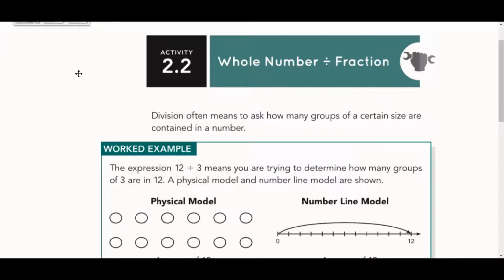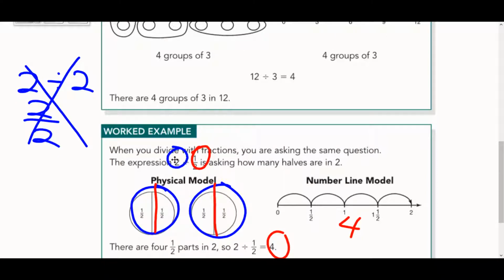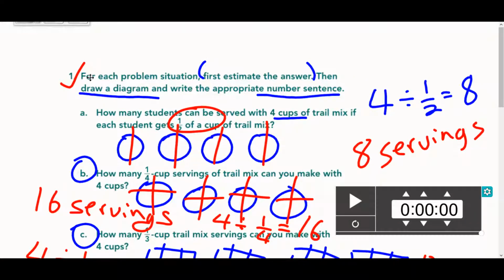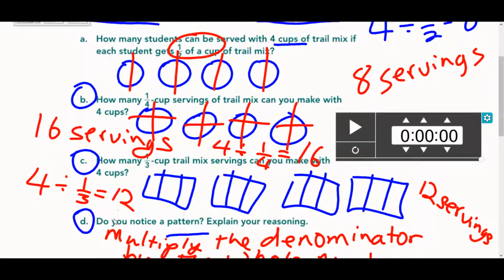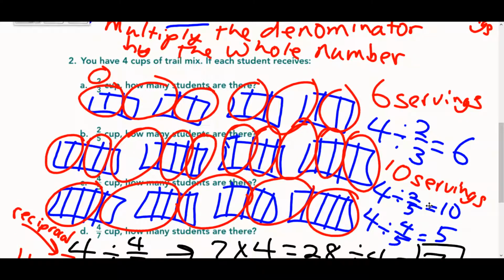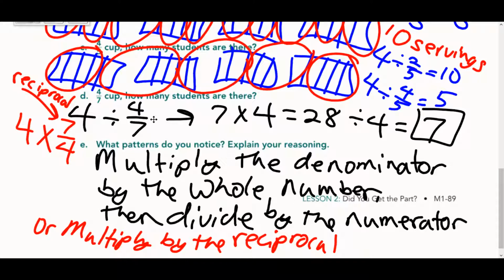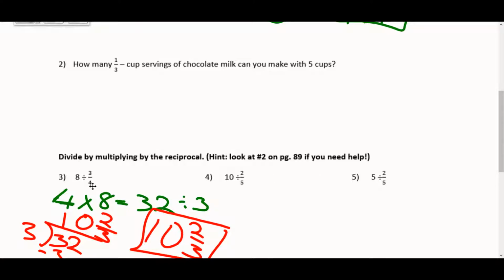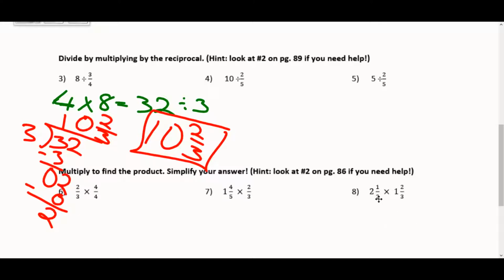Dividing with Fractions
This video reviews the lesson taught in Math 6 on 9.16.19 and gives some pointers for the homework.